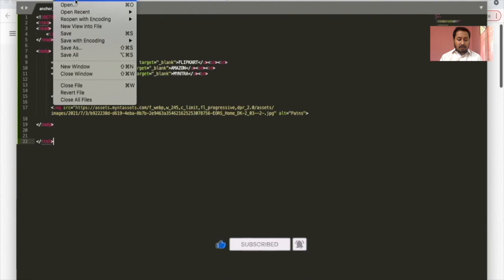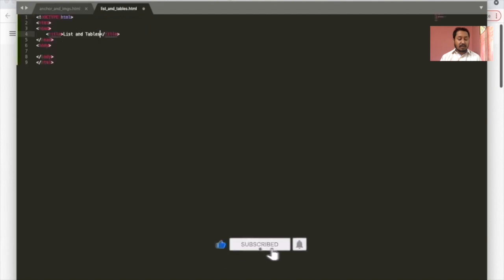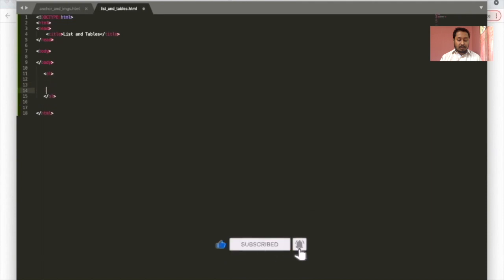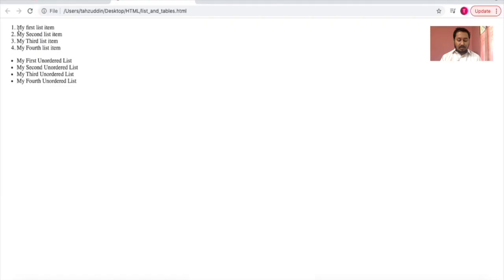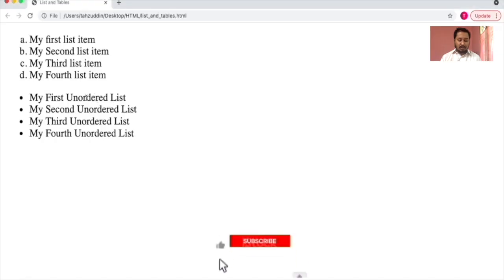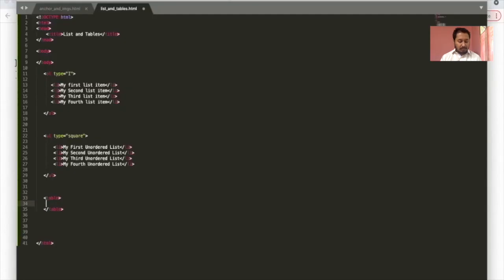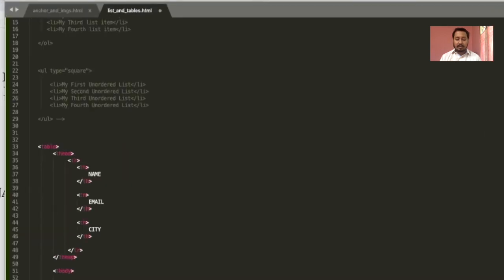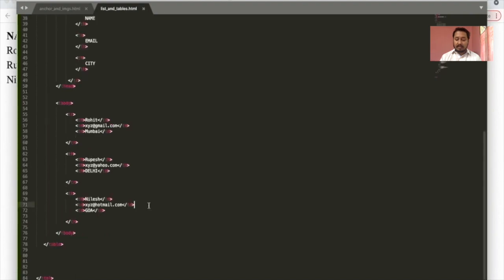HTML Lists and Tables || Html list tag || Html table || Web Development Tutorial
table in html and css,
table in html class 10,
table in html in English,
html list,
html list tag,
html lists tutorial,
html list and images,
html table,
html list,
html table and list,
html table color